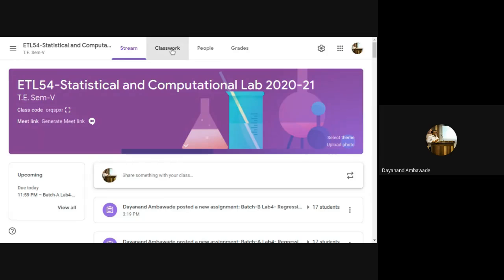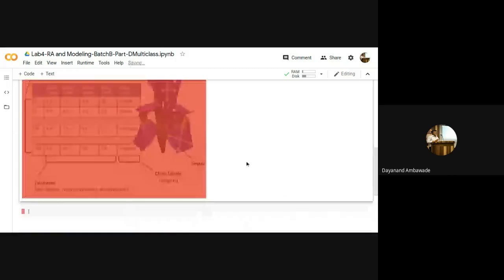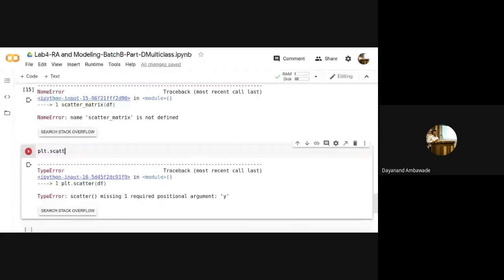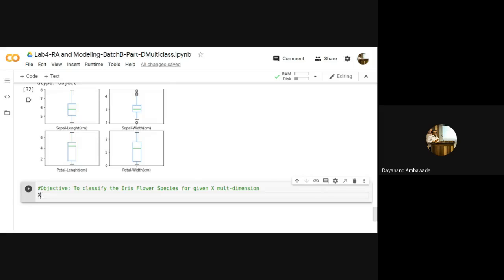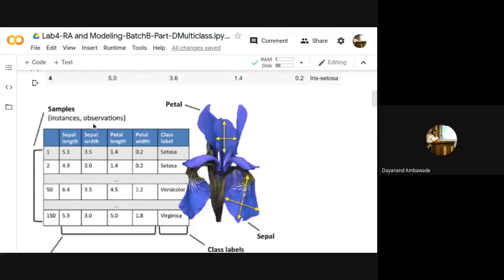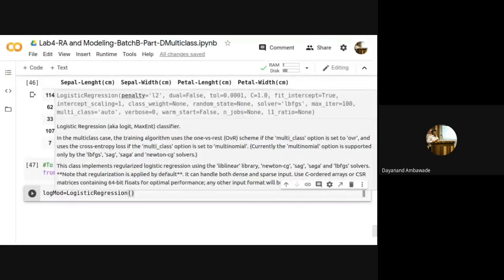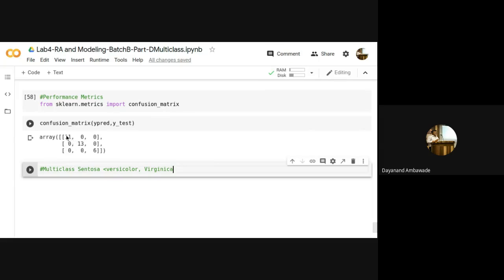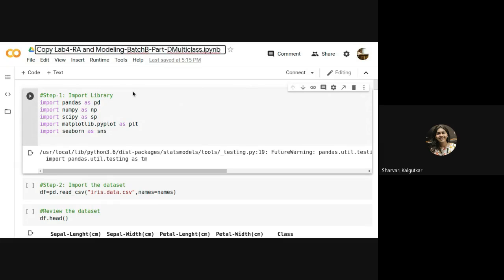S.P.I.T ATAL BEST FDP: Handson Alternate Session by Prof. Dayanand Ambawde, S.P.I.T.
AICTE ATAL Sponsored FDP on “Biomedical Engineering and System Technologies(BEST)”, Sardar Patel Institute of Technology (S.P.I.T), Mumbai.
Date: 23rd Nov 2020 to 27th Nov 2020